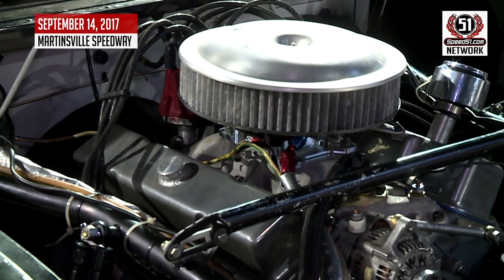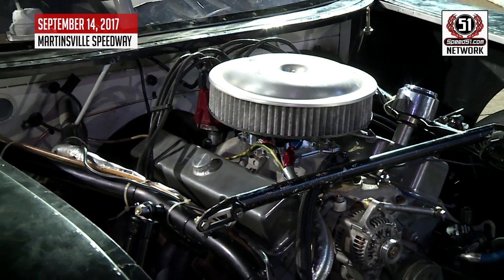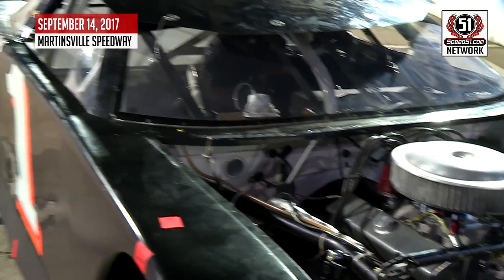LMSC Martinsville Teezer